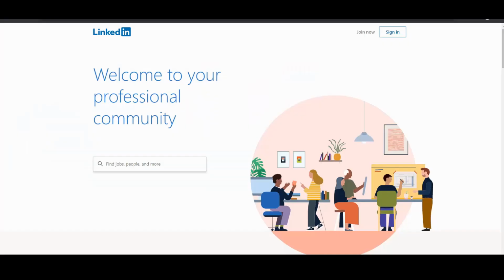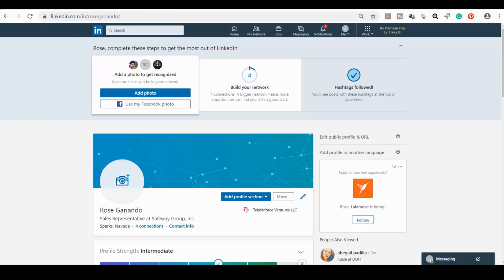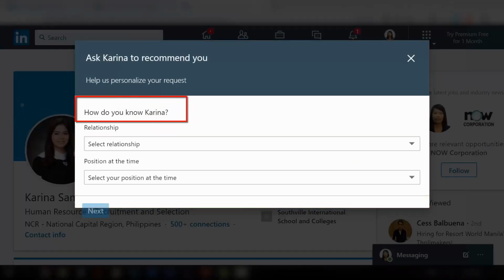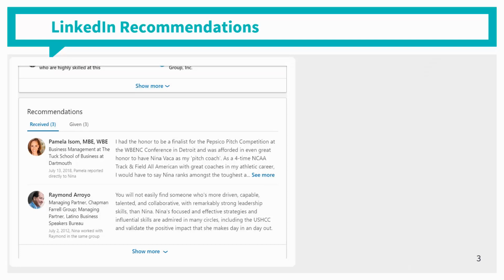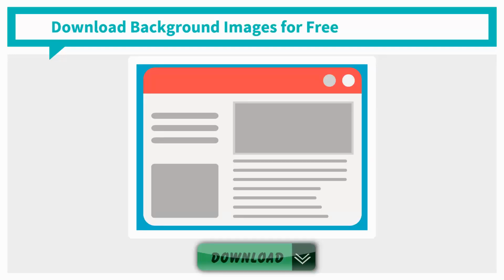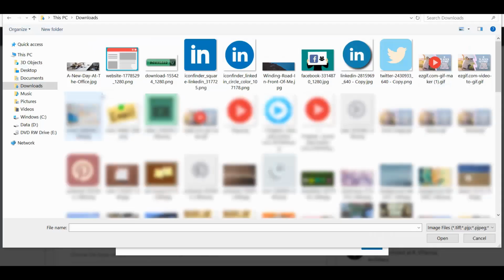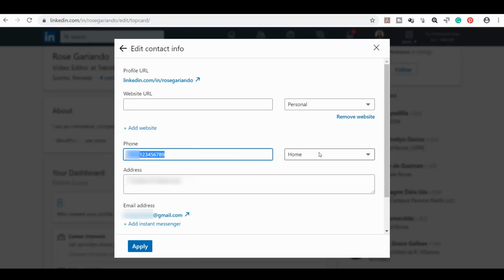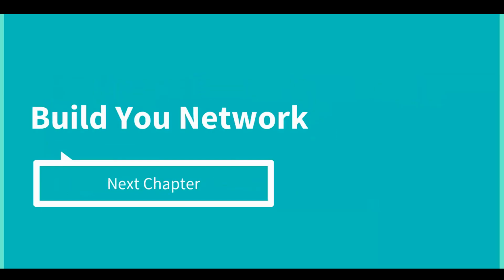Top things you need to do make your LinkedIn Profile Stand Out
It is important to customize your LinkedIn Profile URL with your name, brand or company at the end of the URL. It helps with your branding and it will be easier to remember too.

Next, learn how to get recommendations. Recommendations are a great social proof to validate your work experience, your skills, expertise from your previous job position.

Besides your profile picture and recommendations, the background picture in your LinkedIn Profile is also important as your profile picture.

It can also grab attention from a potential new network connection. Finally, add all possible information to your profile, so that people can contact you easily.